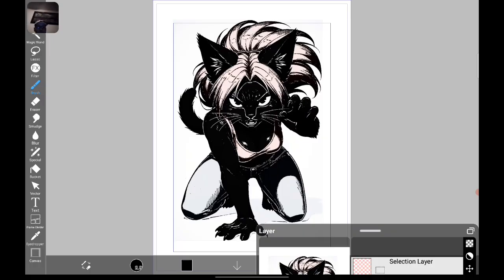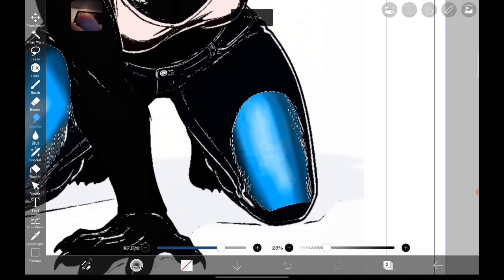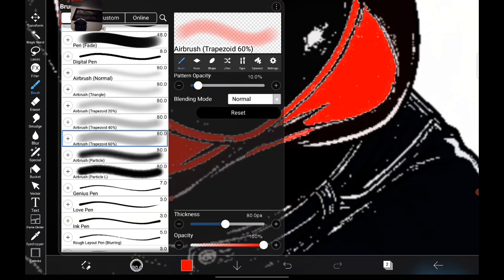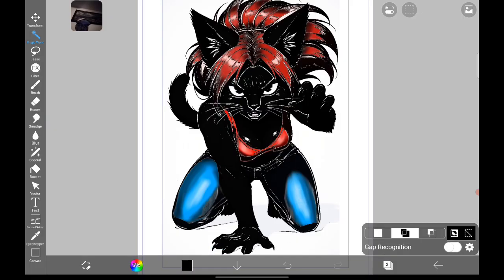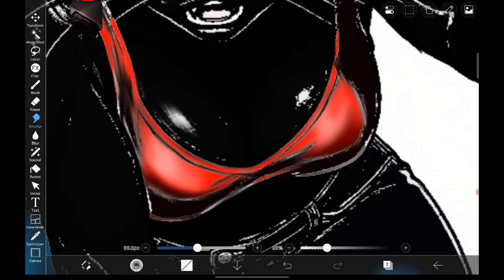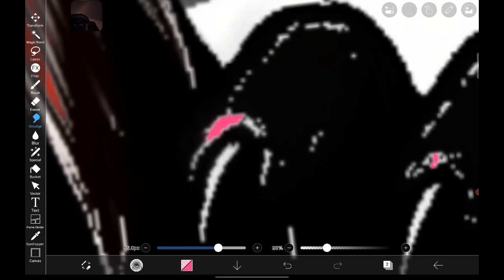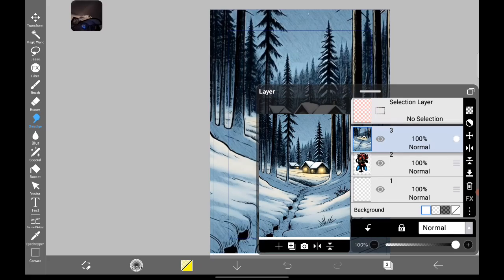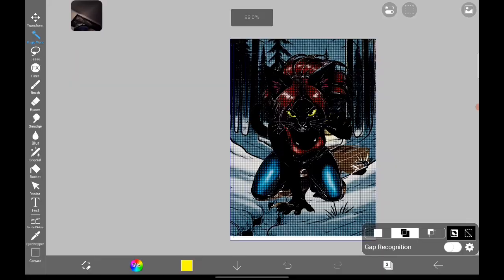Colorization demonstration with my neko, victoria